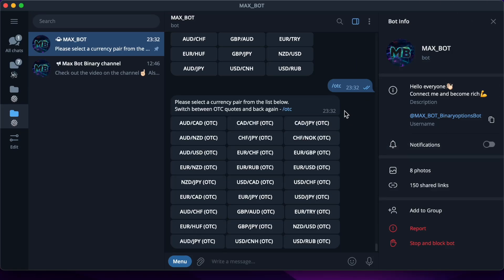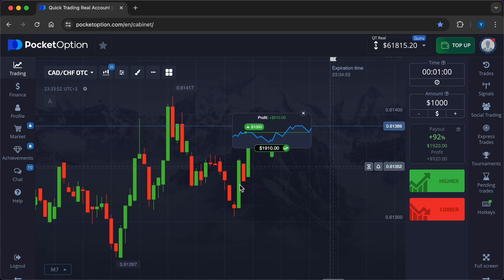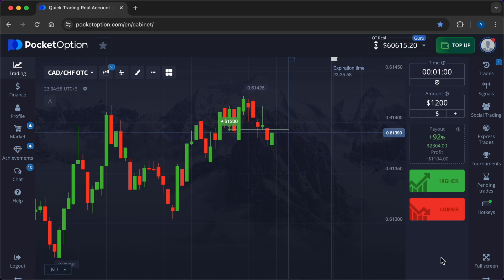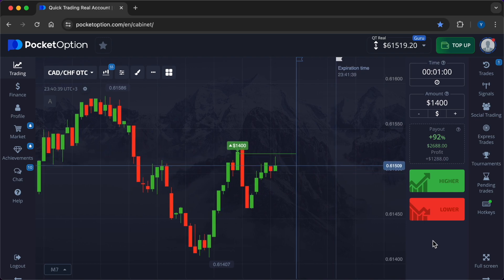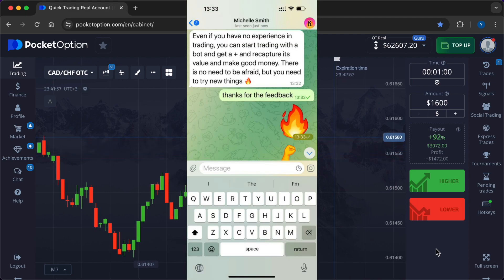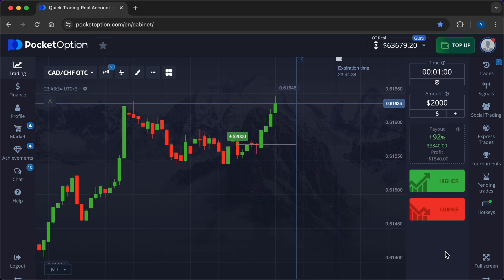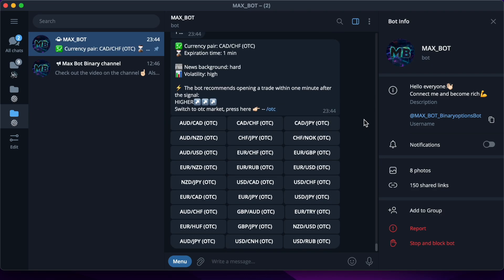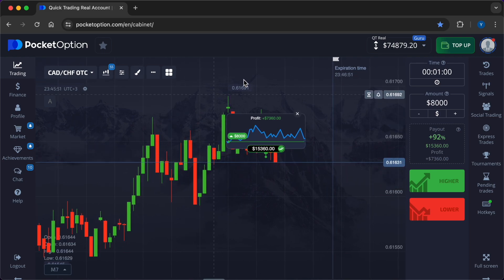$13,974 in Minutes! Binary Options Trading Strategy 2024! Trading Bot! NO-LOSS Pocket Option 2024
On my YouTube channel where we speak about things like:
binary trading
pocketoption
pocket option
binary option
binary options